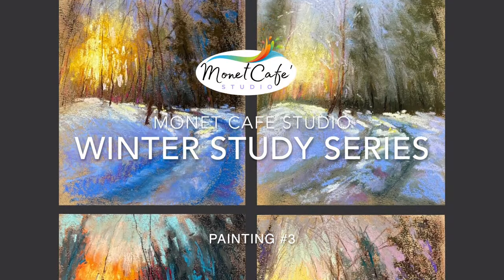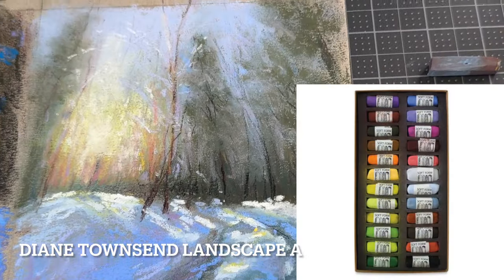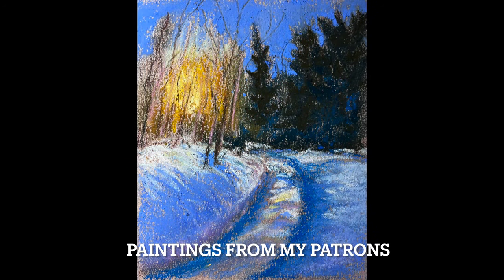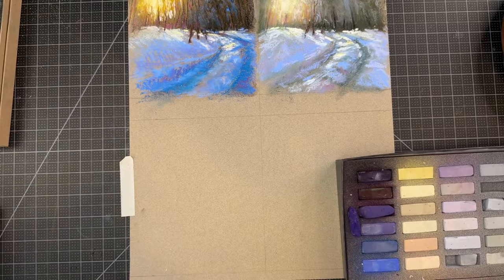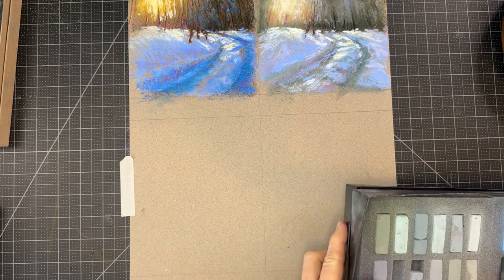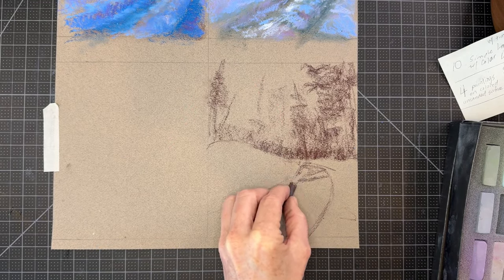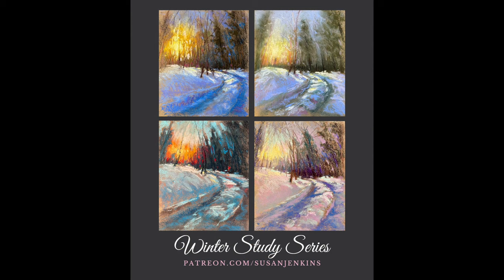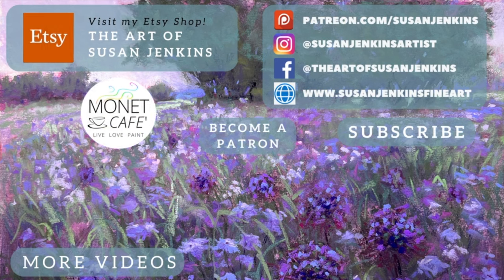1 Set Of Pastels Is All You Need To Paint A Winter Road - Beginner Friendly Lesson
Hello Artists! I"m excited to bring you painting #3 in my Winter Road painting series. In this series I will be using only 1 set of pastels to create each painting.

❄️ Why focus on one set of pastels? Because great art doesn't always come from an extensive palette. By using a limited palette we can learn to embrace limitations, explore color harmony, and create stunning effects with a condensed set of pastels.

🌨  In this third lesson, I'll be showcasing the Richard McKinley set of Terry Ludwig pastels.    The surface of choice for this artistic journey is once again the practical Canson MiTientes unsanded paper. Affordable and beginner-friendly, this paper is perfect for those starting out with soft pastels.

So, gather your pastels, and let the creative journey begin. Your winter wonderland masterpiece awaits!

✨ Products in This Lesson:

Canson MiTientes Unsanded Pastel Paper / Gray Tone Pad / 12" x 16"